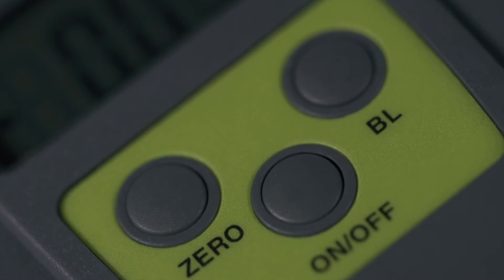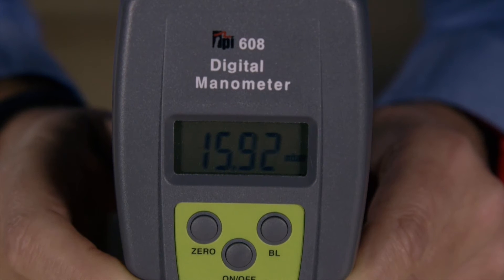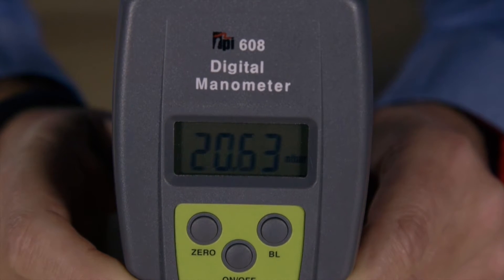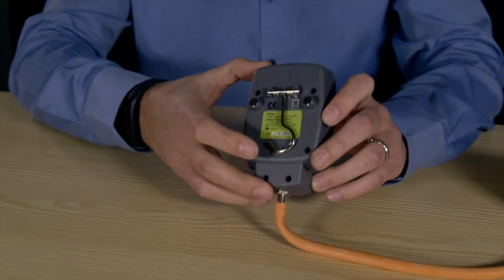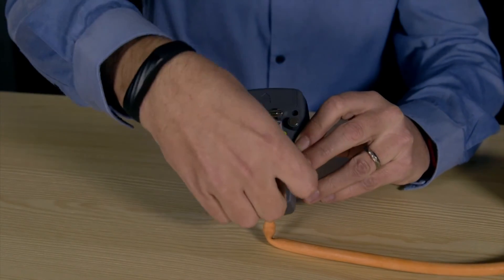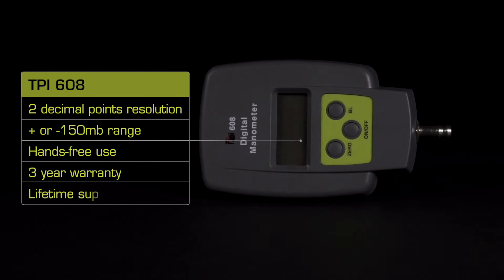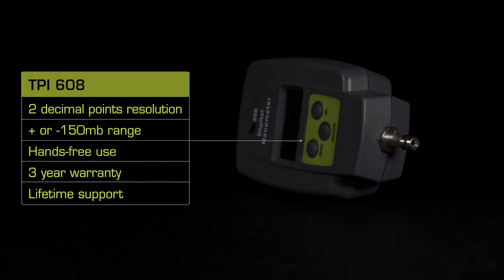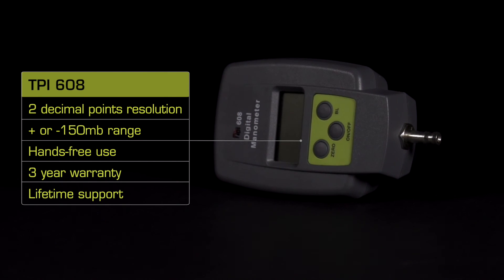Screwfix - TPI 608 Single Input Manometer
Screwfix - Single input digital manometer with built-in magnetic back and hanging hook. Ideal for tightness, let-by, standing and burner pressure tests.
Range from -150 to +150 mBar
4 User Changeable Units of Measurment
Auto Power Off
Backlit Display
Temperature Compensated
2 Decimal Place Resolution
Replace Messy 'U-Tube' Manometers
Supplied with 1 x 9V Battery